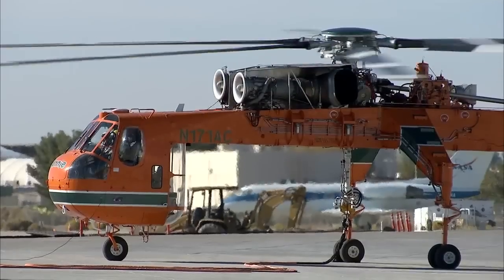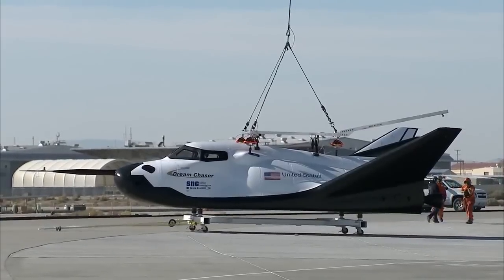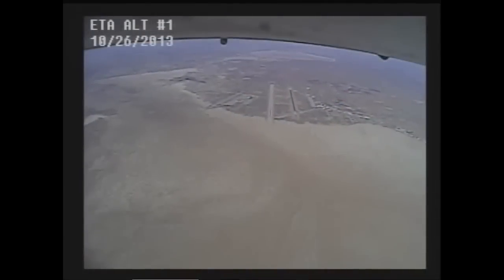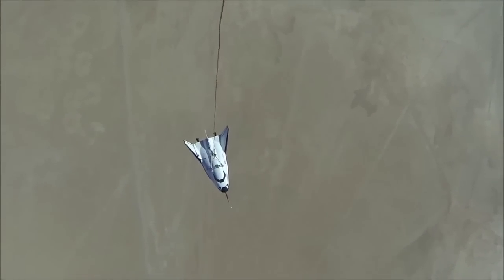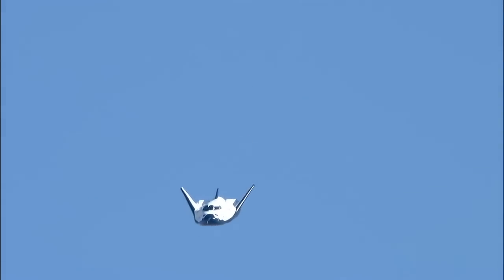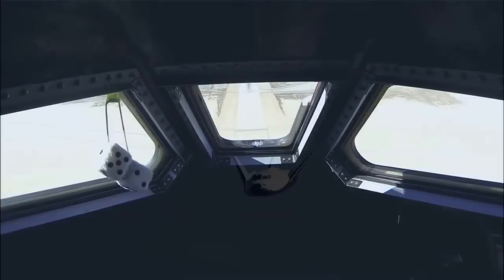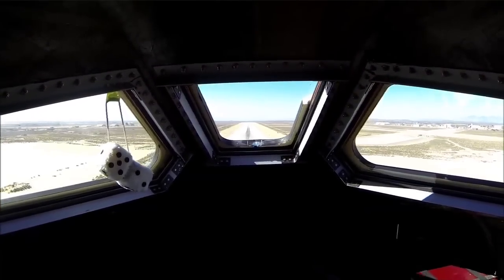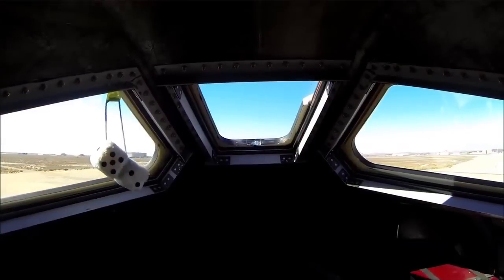Dream Chaser Spacecraft Landing Gear Fails During Test | Sierra Nevada HD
- Sierra Nevada Corporation performed its first free-flight approach and landing test of the Dream Chaser spacecraft on October, 26, 2013 at Edwards Air Force Base. During the landing, there was an anomaly with the left landing gear deployment and it failed to open correctly.

Credit: Sierra Nevada Corporation